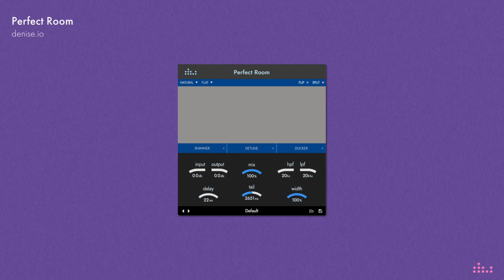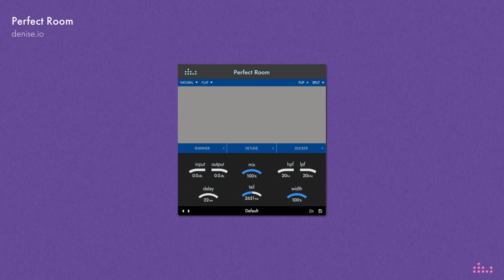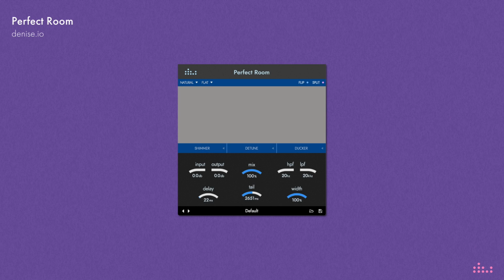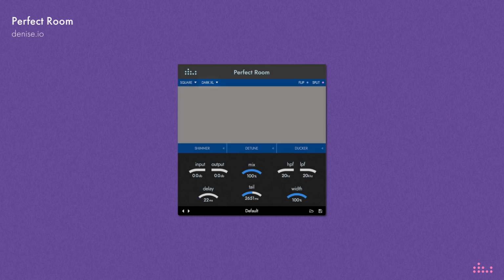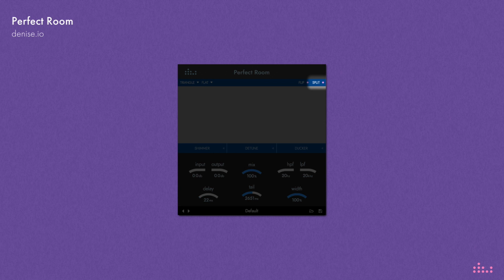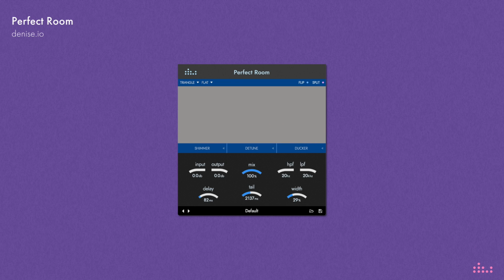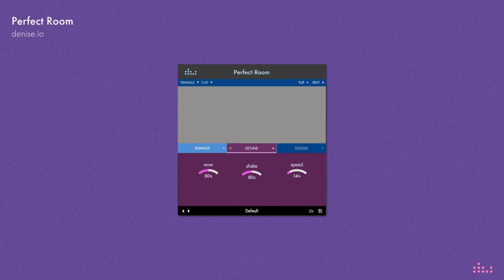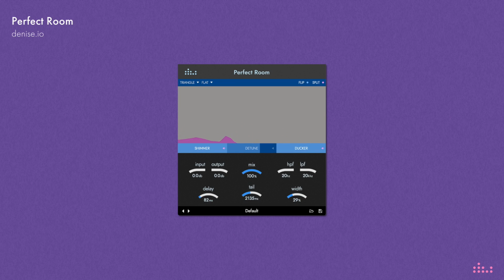Perfect Room reverb walkthrough by nrec & PRTCL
Perfect Room 2 is out now!

PRTCL (voiceover, script & audio production)